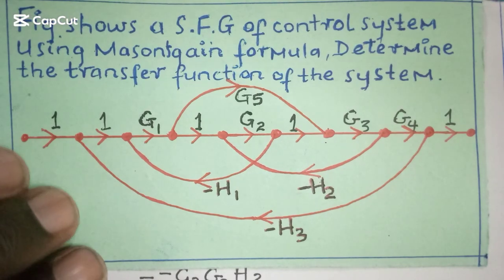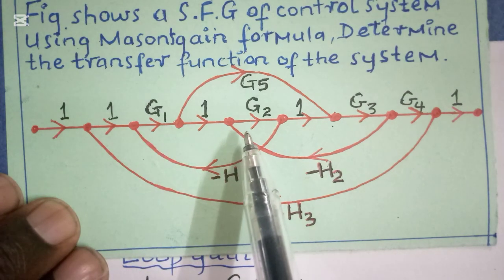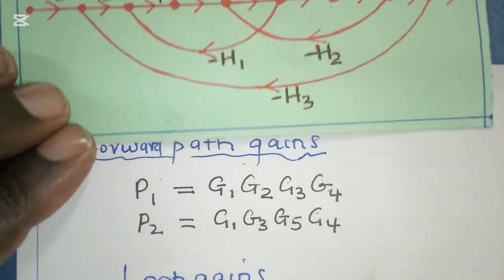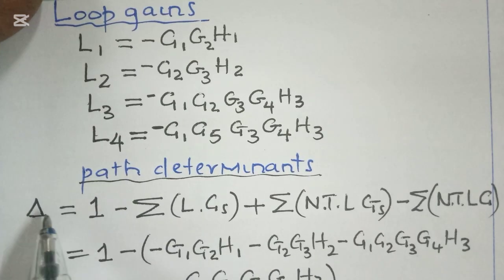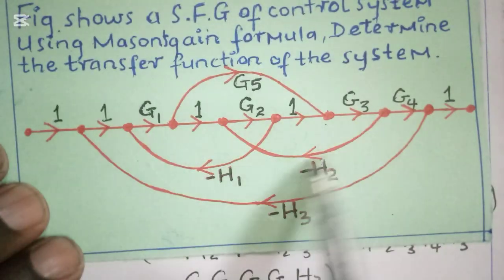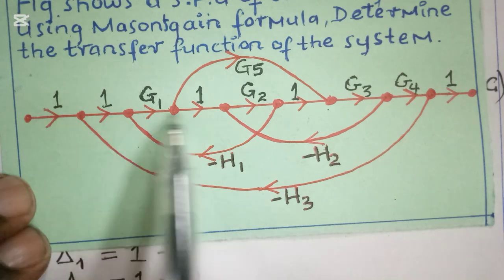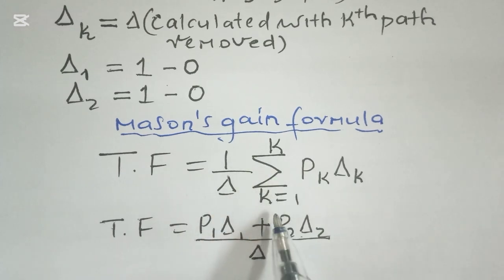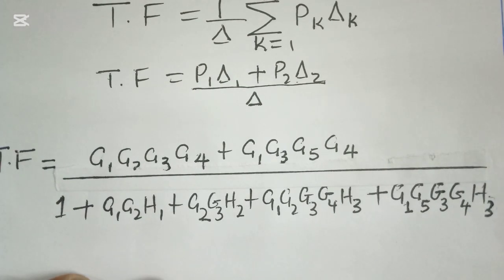Signal Flow Graph Qn 2